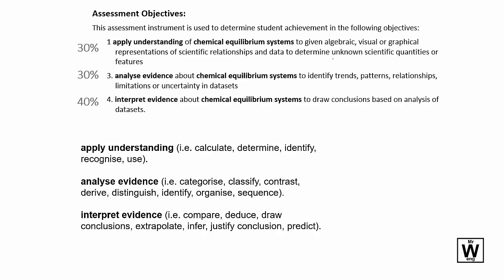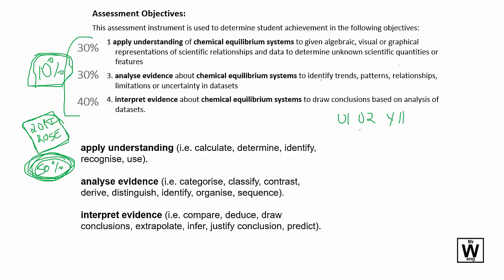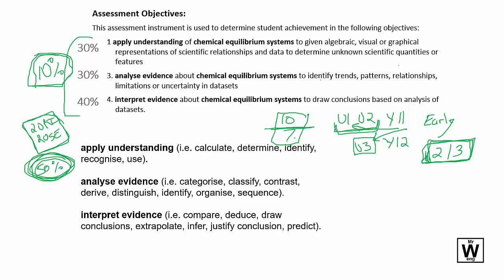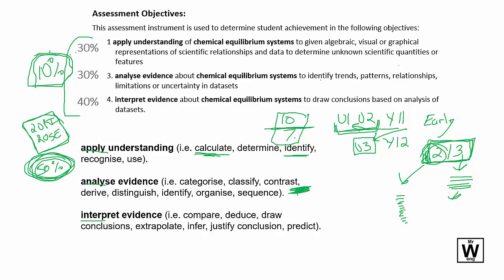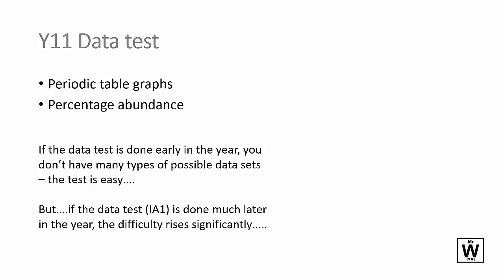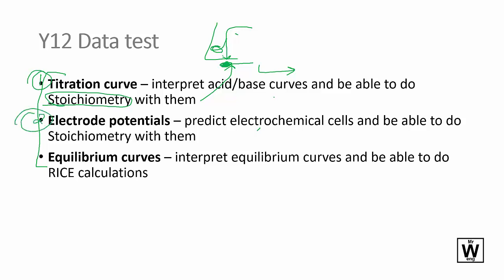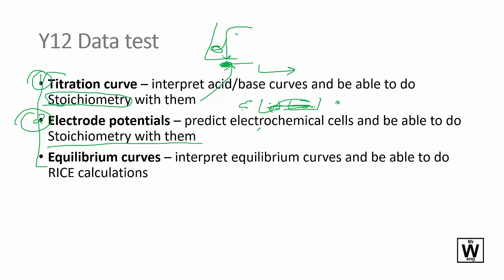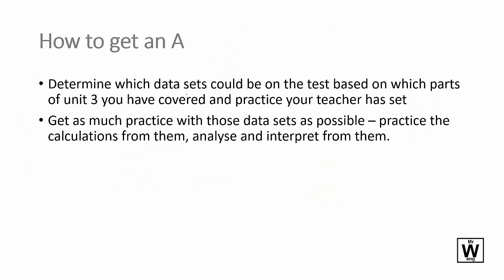How to get an A on the Data Test IA1 | DT | ATAR Chemistry for the QCE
ATAR Chemistry for the QCE - How to get an A on the Data Test IA1
0:00 Introduction to criteria and numbers of data sets
3:20 Y11 Data Tests - possible topics
3:51 Y12 Data Tests - possible topics
5:58 Practice possible data set questions